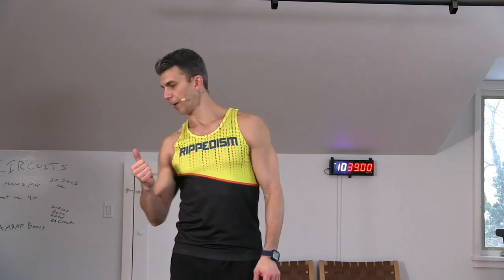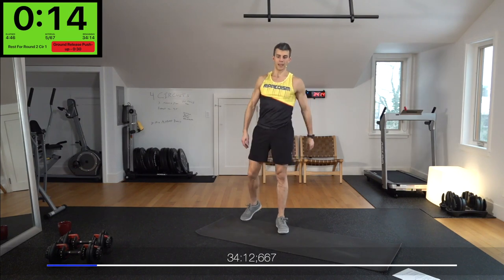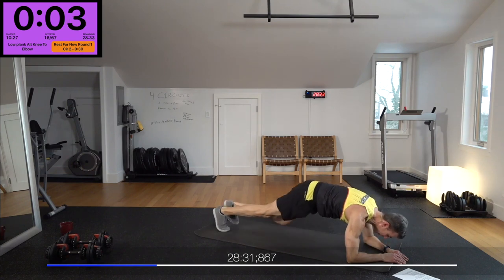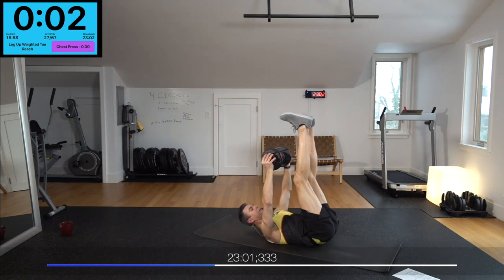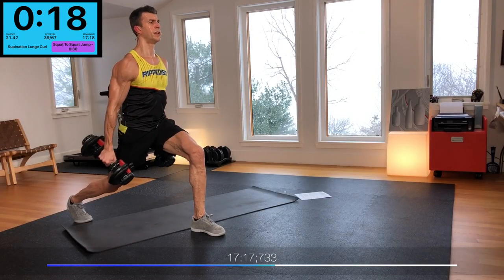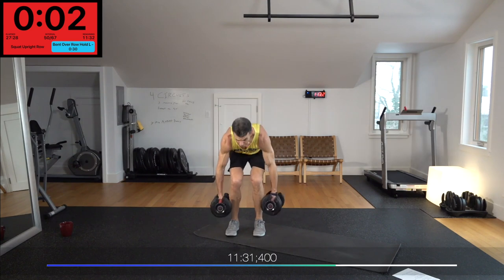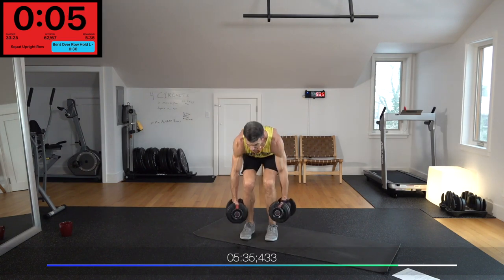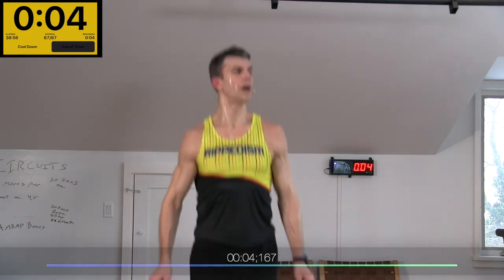40 Minute Full Body HIIT Workout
This 40 minute total body HIIT workout will accelerate your heart rate to burn massive calories which working on your strength and core as well.  We utilize dumbbell / weighted exercises, body weight moves and core moves to achieve maximum output in the 40 sec sprint.

Workout format:
4 Circuits - 3 moves per circuit 30 secs each
30 secs rest after each 3 moves
Repeat Each Circuit 4 times

Please check us out for the best home workout and to get in the best shape of your life